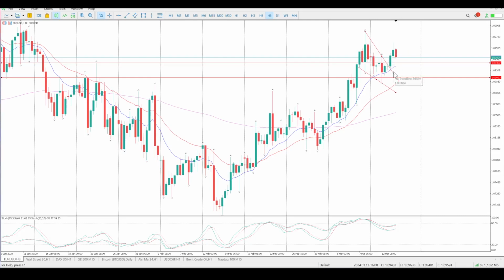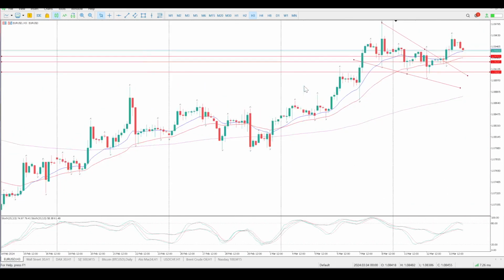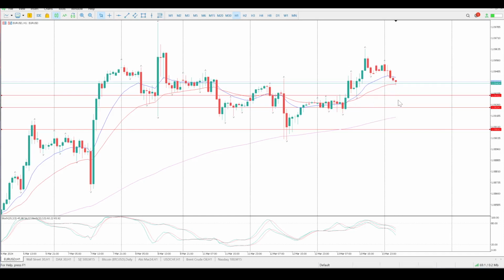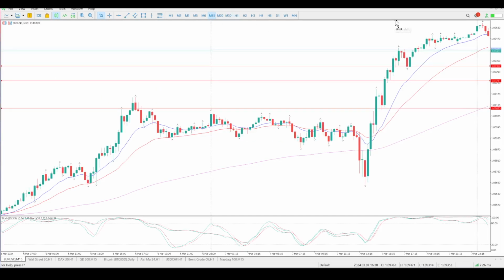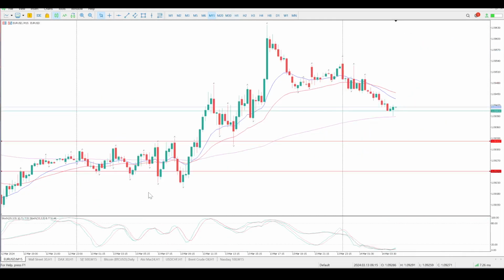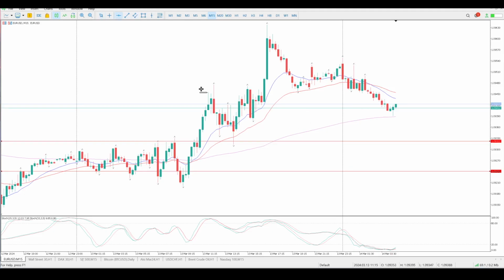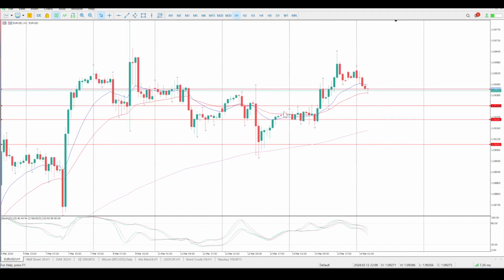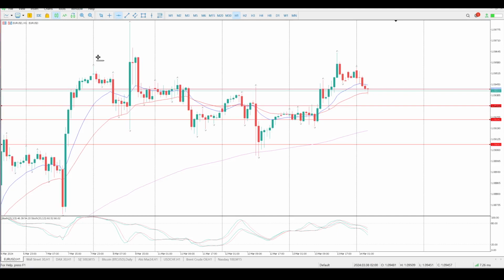EUR/USD Forex Today 14 March 2024, Day trading setups